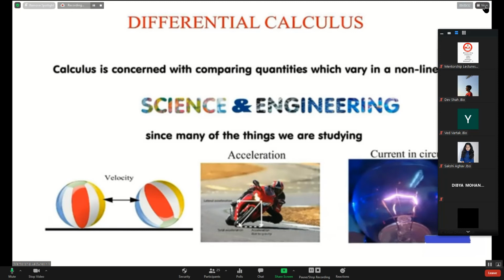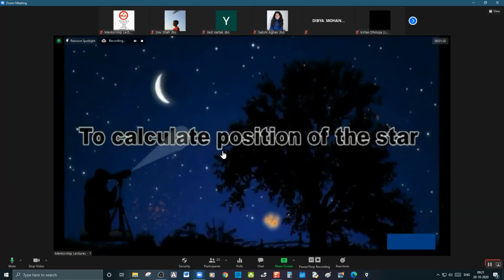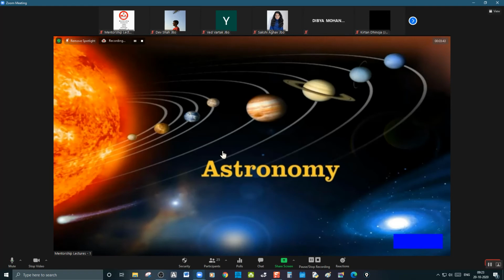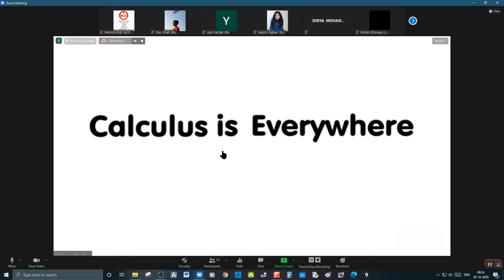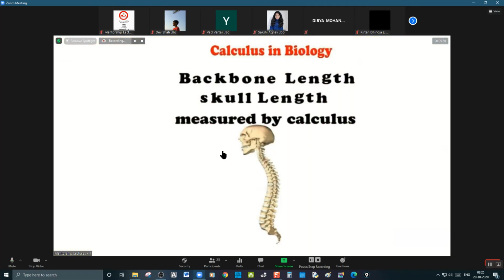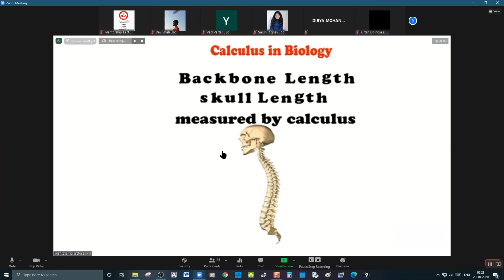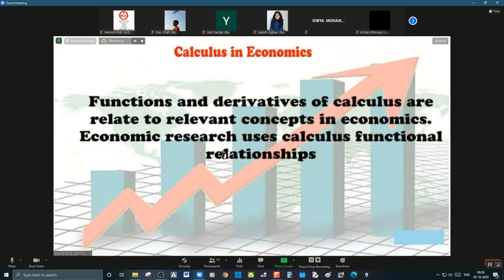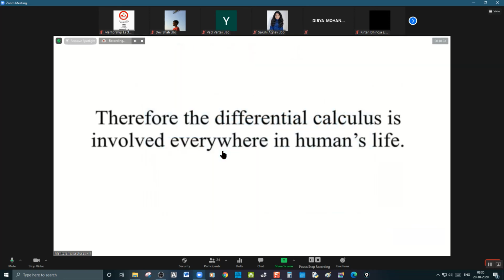Differential Calculus_Apps_1_IIT-JEE(ADVANCED)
ONLINE Session Of IIT-JEE (Advanced): Differential Calculus